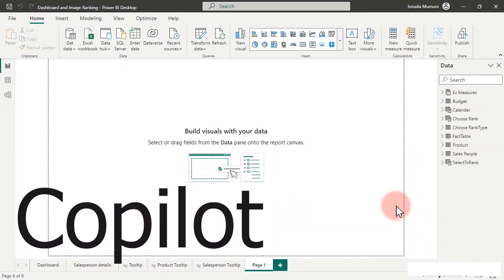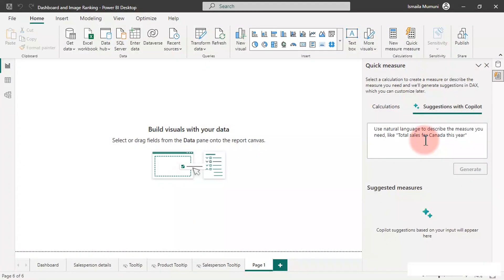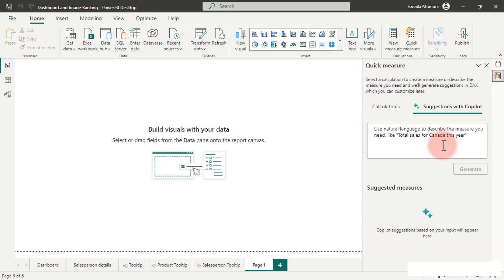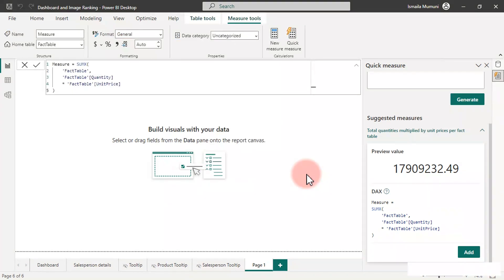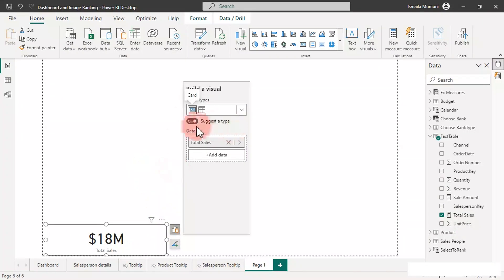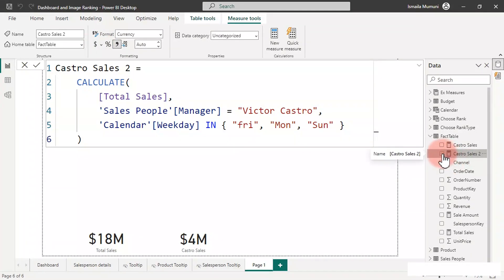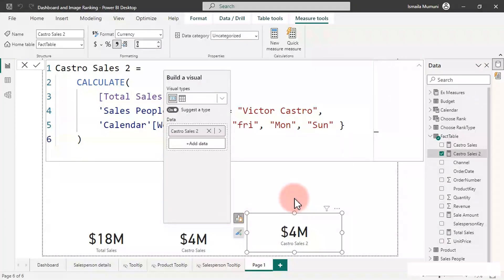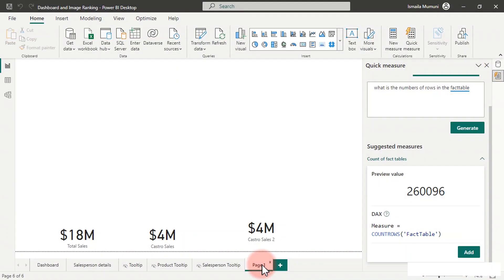Power BI Desktop Copilot | Allow Copilot to write your DAX for you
Activate the Power BI Desktop Copilot and start writting DAX with ease. This feature helps you to write DAX with no stress,
all you have to do is to get it activated into your Power BI Desktop right now.

Make sure you download the latest Power BI desktop version in other to have this feature activated.

What do you think about Microsoft Copilt? engage with me in the comment section.